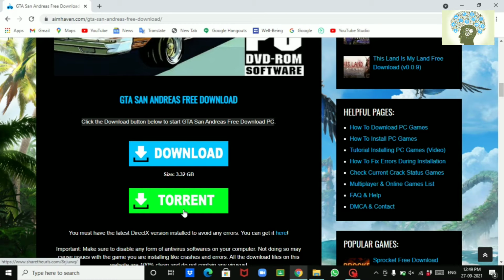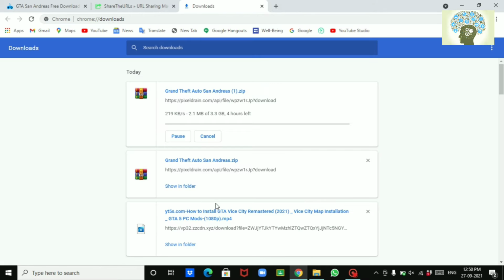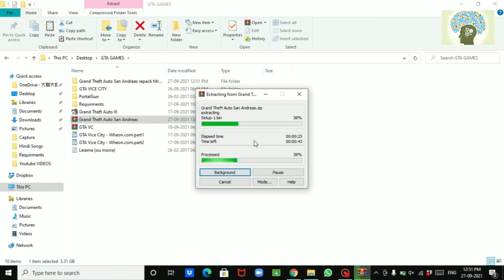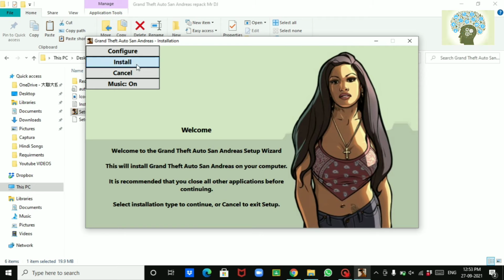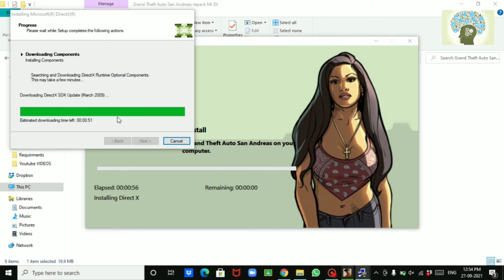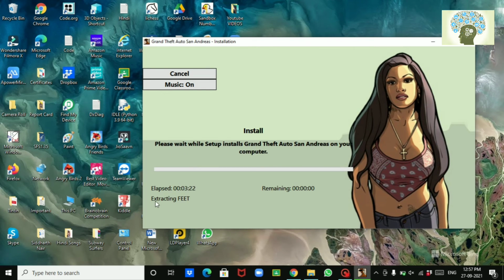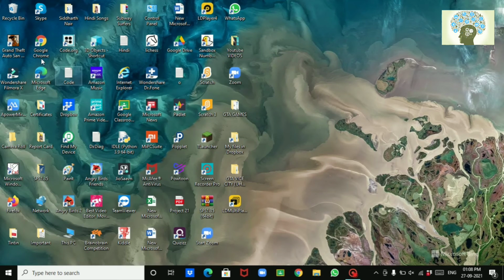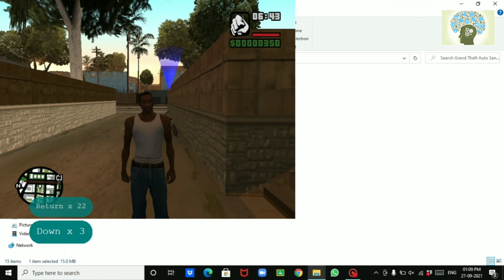How To Download And Install GTA San Andreas In PC [Windows 10/8/7] 2021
Hello Everyone,
Welcome to my 22nd video of my channel 'Technical Brains'...in this video I will teach you how to download and install gta San Andreas in pc...I hope you will enjoy the video...If you like the video please like and comment on my video...If you haven't subscribed to my channel so please do subscribe to my channel...